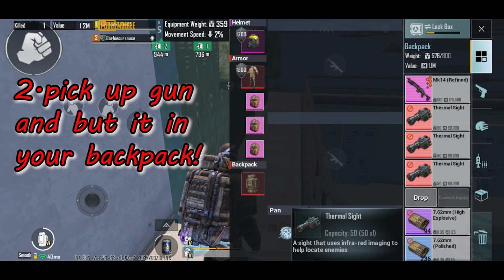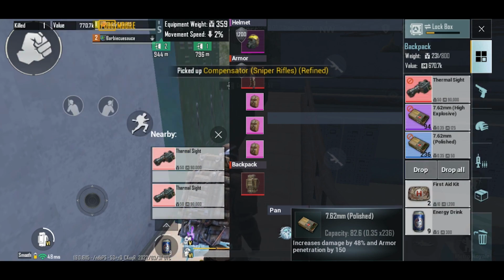NEWS Thermal SIGHT GLICH Is Back HOW TO DO THERMAL GLICH Metro Royale Chapter 7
DEVICE:SAMSUNG GALAXY S9 PLUS
EDITOR:ADOBE PREMIER PRO
RECORDING:PHONE SCREEN RECORDING
IF YOU WANT TO PROMOVATE YOU MY